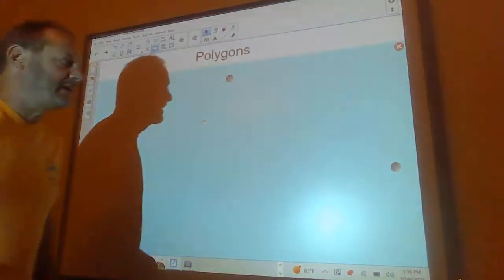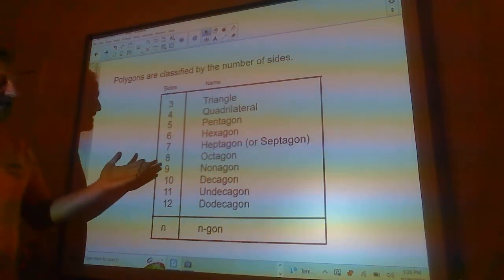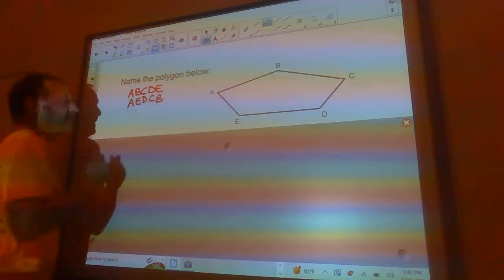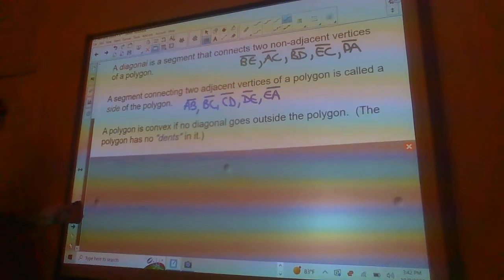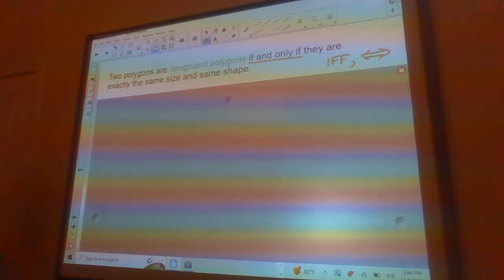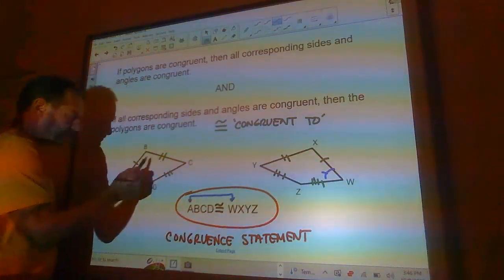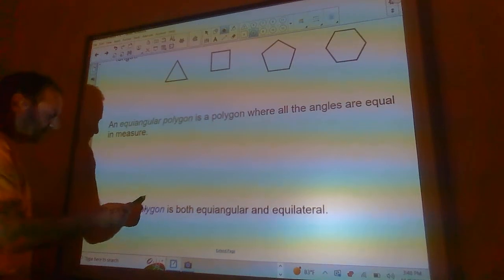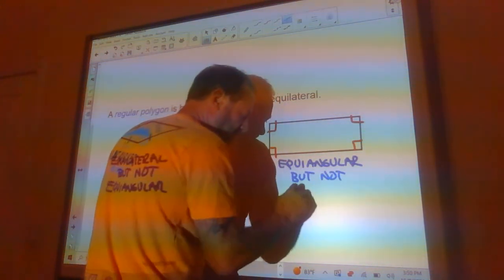Geometry Lesson 1-4 Polygons